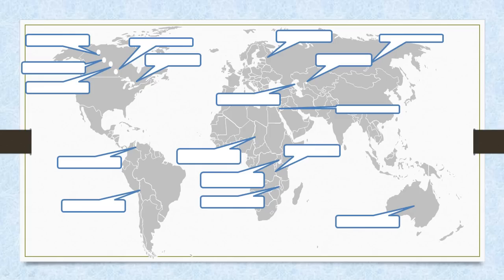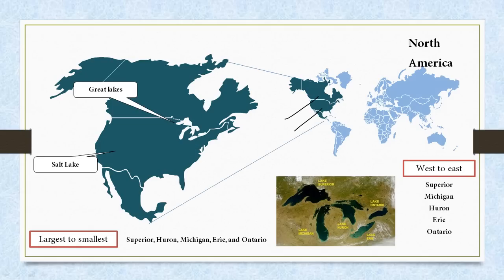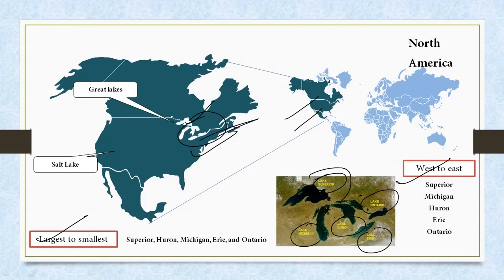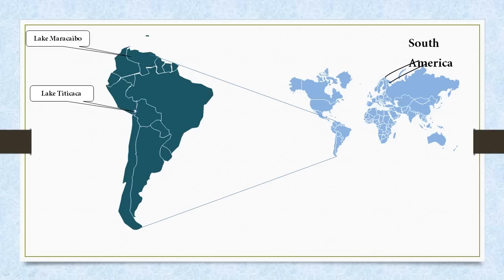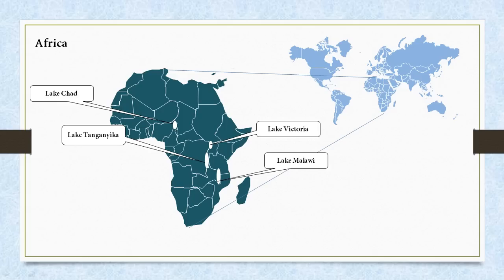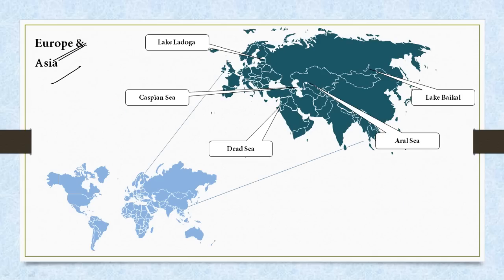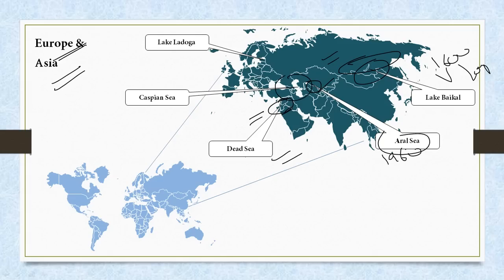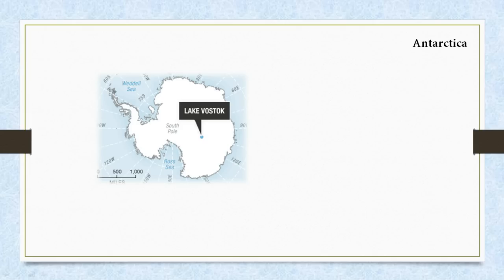Lakes around the world for UPSC Prelims | State PSC | SSC | CDS | EPFO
Watch out lakes around the world for prelims UPSC and other competitive exams